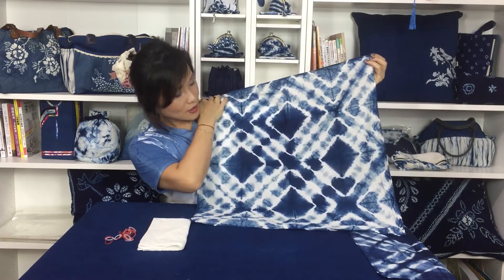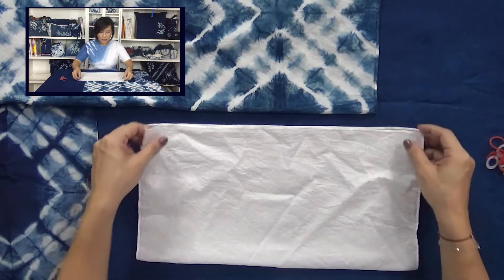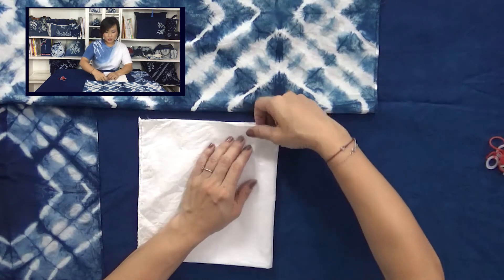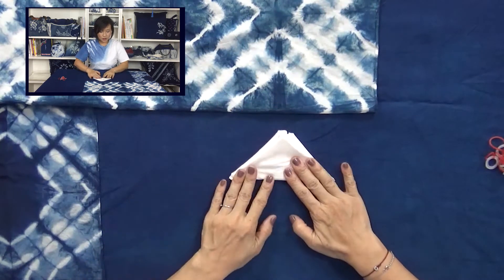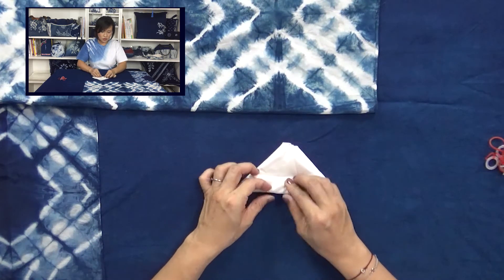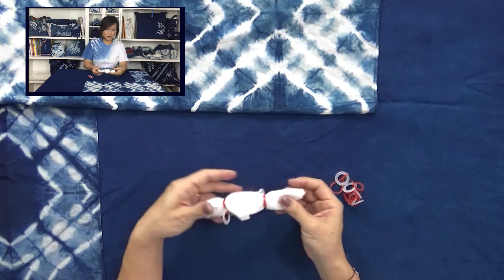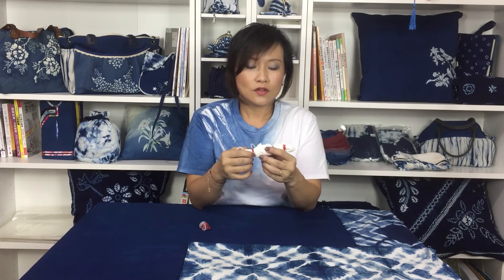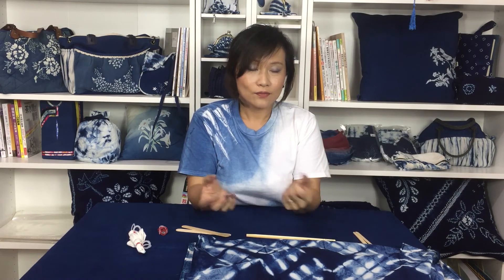Indigo Dye Technique Tutorial 10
This four squares and a big cross pattern can be created by using folding techniques combine with tying skills. You can use wooden sticks or ice cream sticks instead of rubber band to create more delicate pattern.